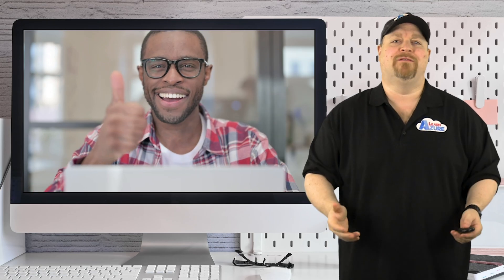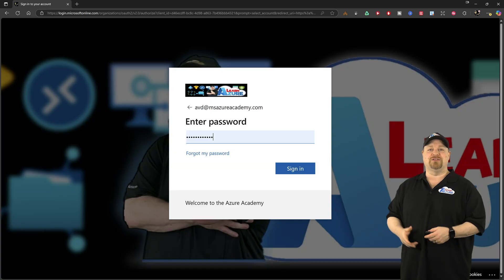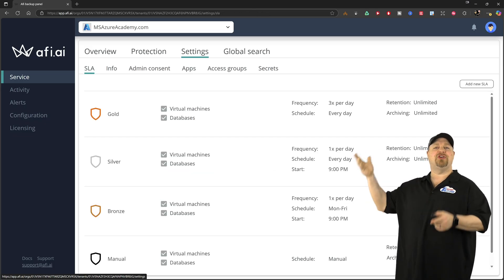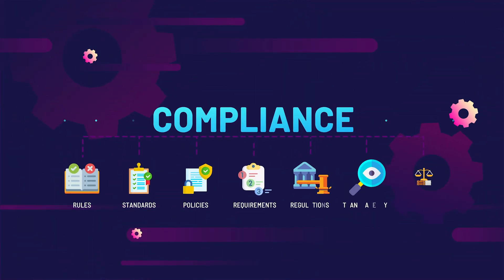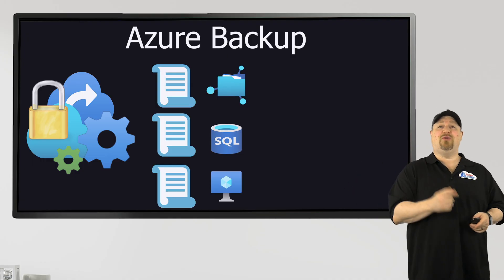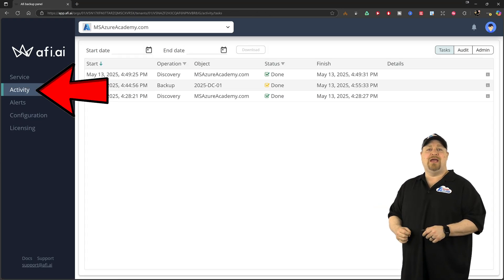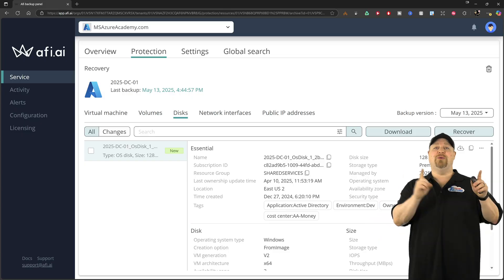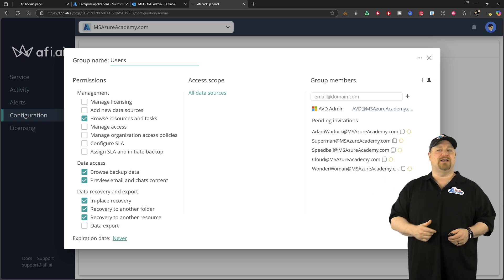Why Your Cloud Needs THIS NOW!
You've secured Your Azure Cloud environment, but you left the back door wide open, which put your Azure Resources in Danger.  AFI.AI can help you protect You with their Azure Backup Service 🔥AFTER THIS

00:00 EVERY Azure Admin Needs To Watch This
00:51 Install AFI Backup For Azure
01:42 Configure AFI Azure Backup
02:20 How AFI Backup Works
03:42 AFI vs. Azure Backup
05:21 AFI Recovery
06:23 AFI Self-Service
07:16 Wrap Up

You Secured Everything in Azure… Except This One Thing
You Did Everything Right in Azure — And Still Left a Critical Gap
You forgot to backup Azure

Even with strong security, your cloud might not be fully protected without a solid backup strategy. This video emphasizes the importance of having a strong data protection strategy and implementing cyber resilience. Learn why business continuity is important and how to improve your cloud safety.